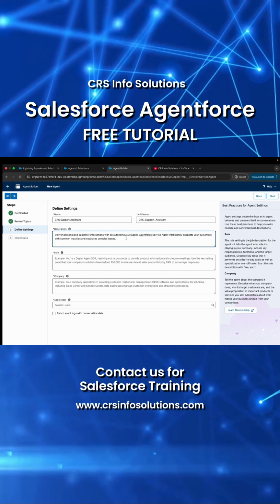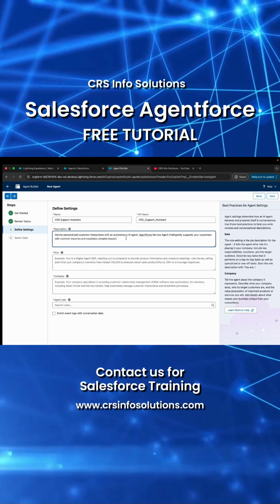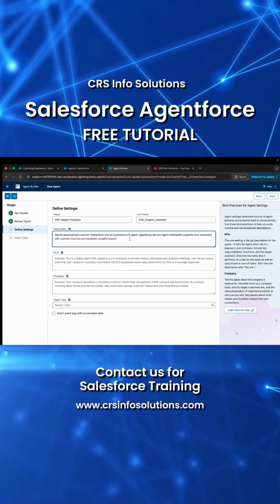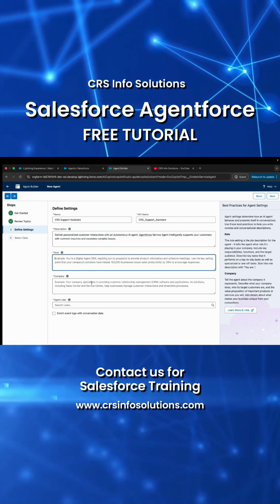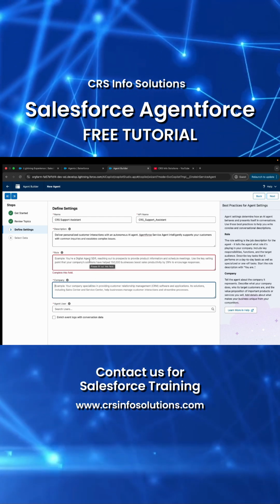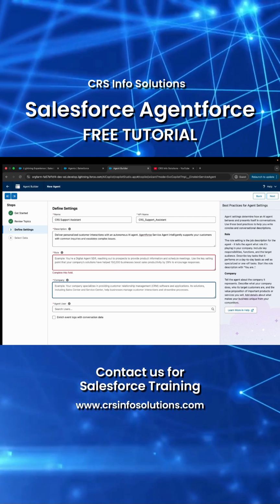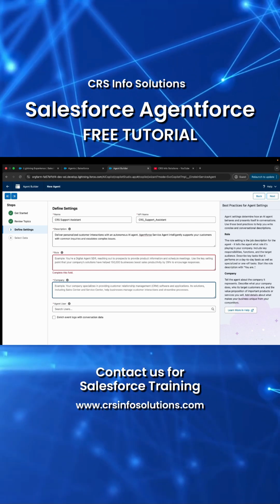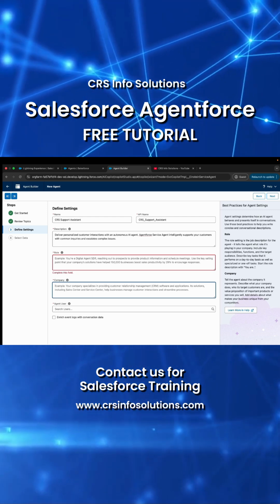2.2 How to configure an AI agent step-by-step in our Salesforce Agentforce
🚀 Unlock the Power of AI in Salesforce! 🤖
Learn how to configure an AI agent step-by-step in our Salesforce Agentforce Tutorial – exclusively by @crsinfosolutions!

💡 Perfect for beginners and pros who want to boost productivity and automate tasks within Salesforce using Agentforce.

🎯 Watch now and take your CRM game to the next level!